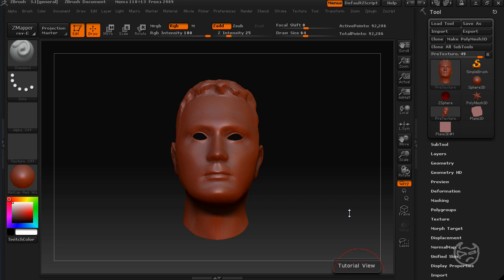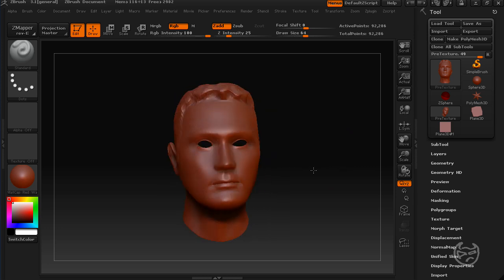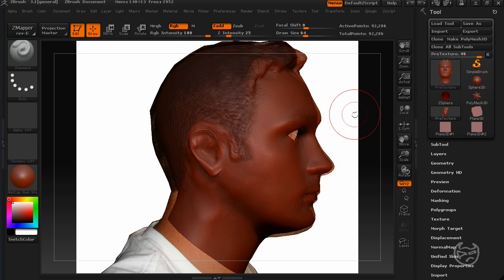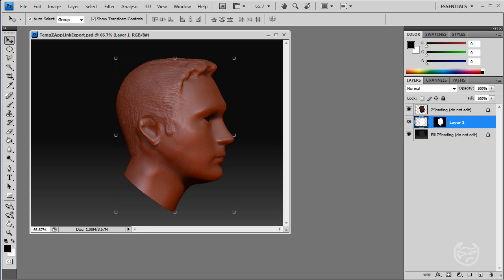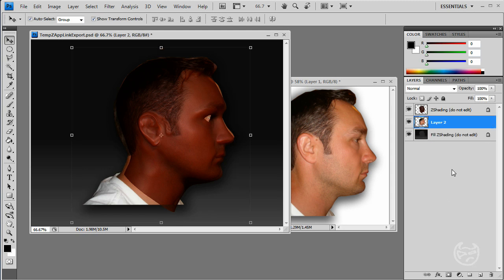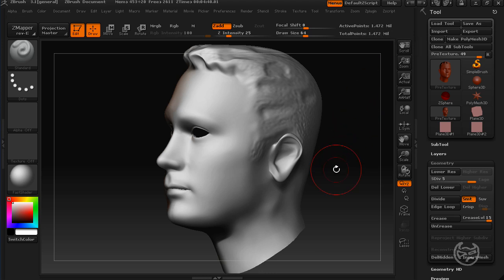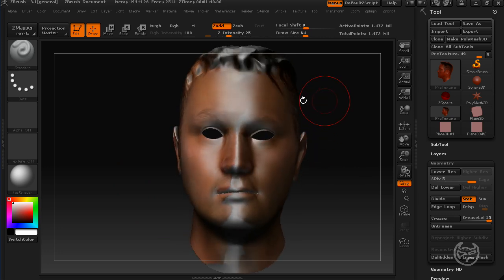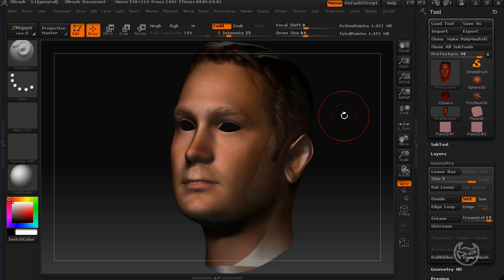ZBrush Tutorial - Zapplink / Image plane Plugins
This tutorial covers some basics in the process of painting on a mesh using reference photos and aligning and modifying your mesh to a reference photo using free ZBrush 3.1 plugins